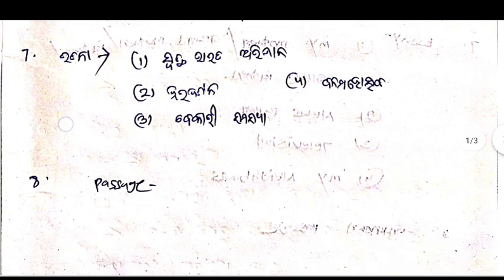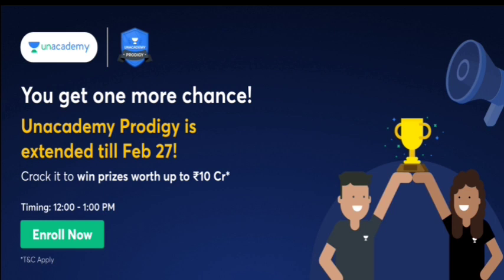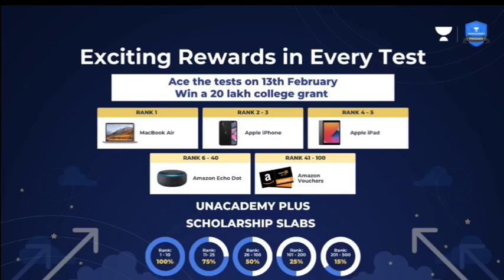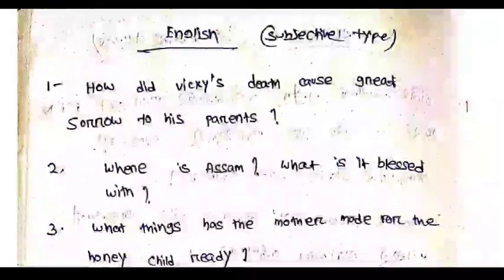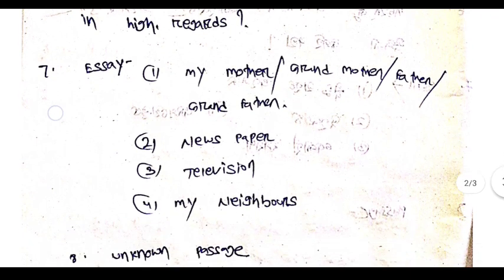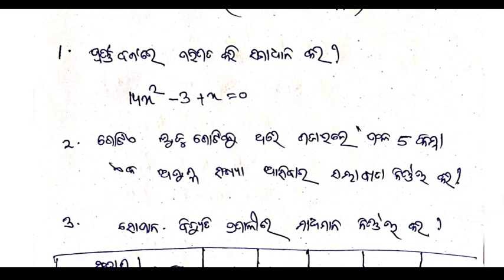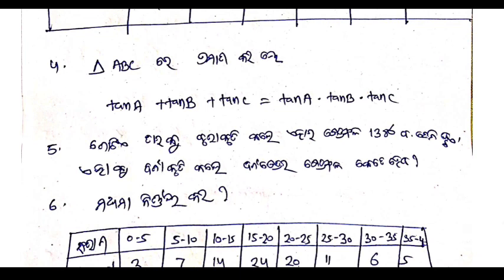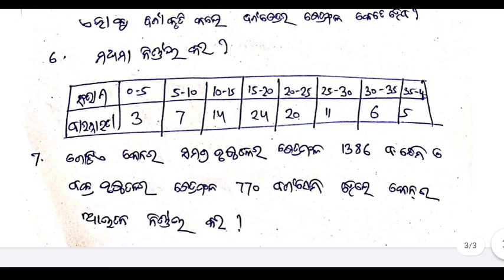Selection Questions For Matric SA-2//Mil, English, Mathematics// Important Subjective Type Questions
Special Class Series:
Class 12th-

JOIN LIVE QUIZ

Every Day Join Online Quiz and Get Rewards

How to join must watch this video

.Link For App Download

January Month Quiz Video